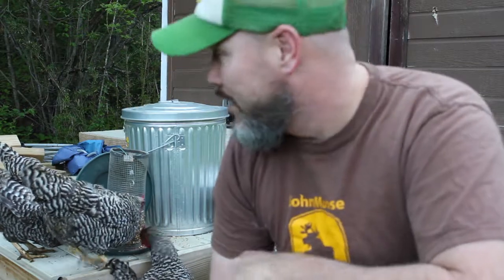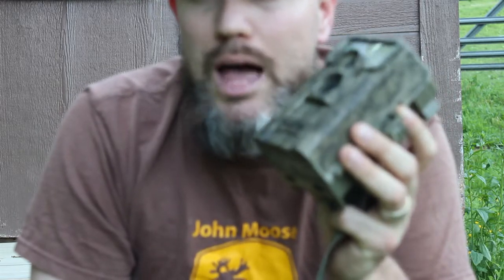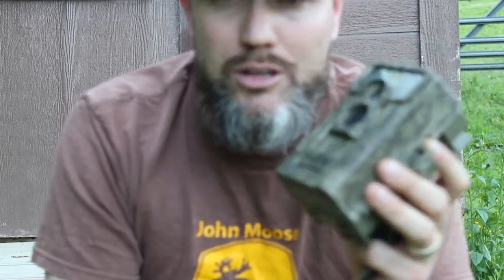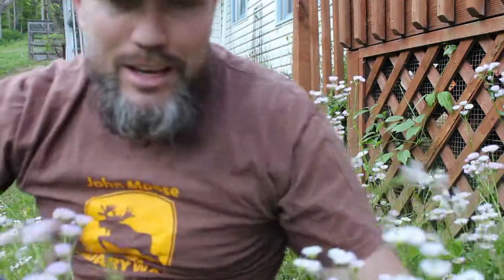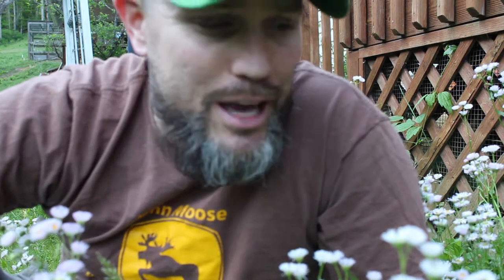5 Ways to Support Wildlife on your Property!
One of the many reasons we enjoy homesteading is the wildlife that shares our property with us! We have seen tons of cool animals! Here are some ways to encourage and support wildlife on your property!